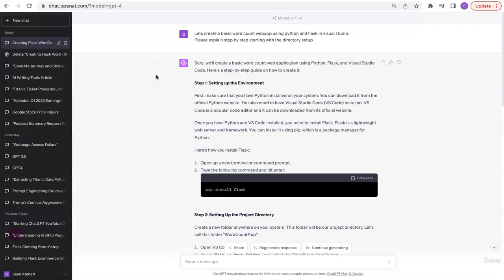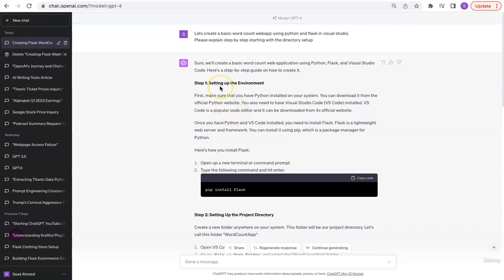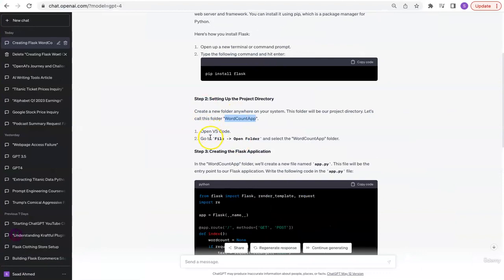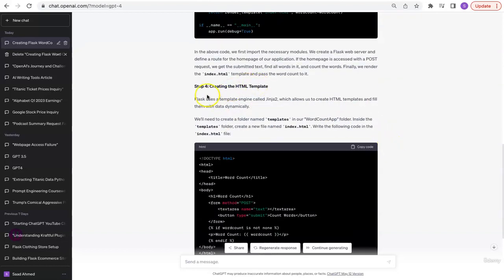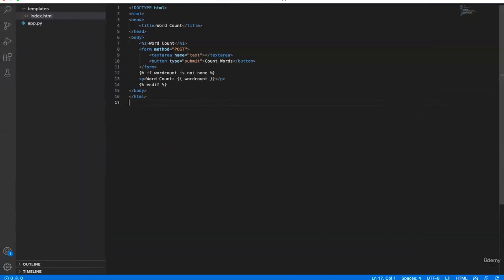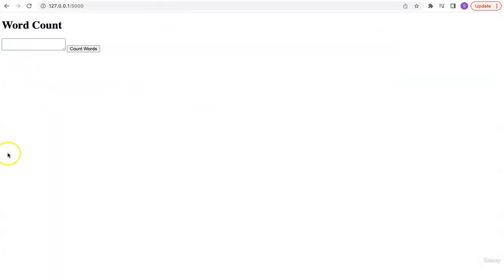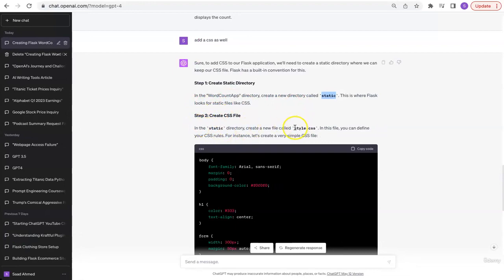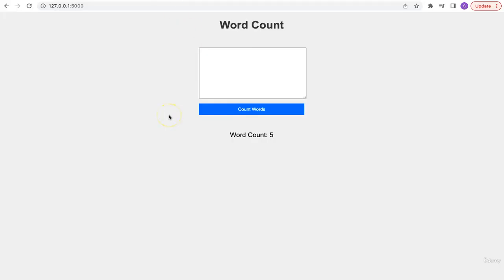003 Creating a WordCount WebApp with ChatGPT - Google Bard & ChatGPT Prompts Magic!